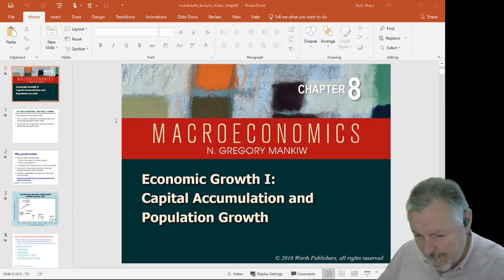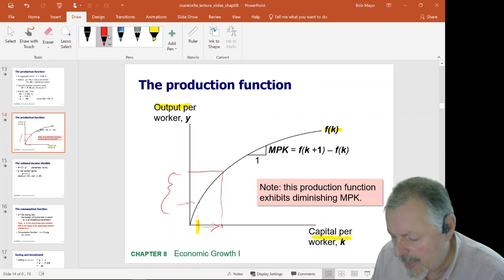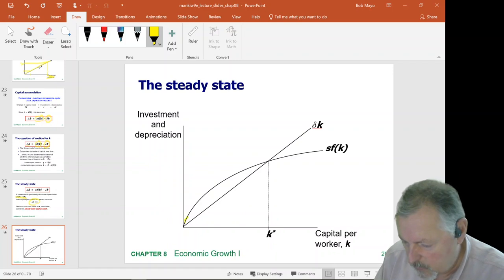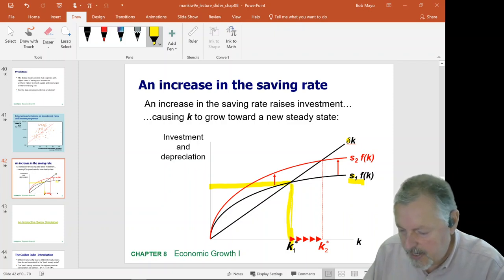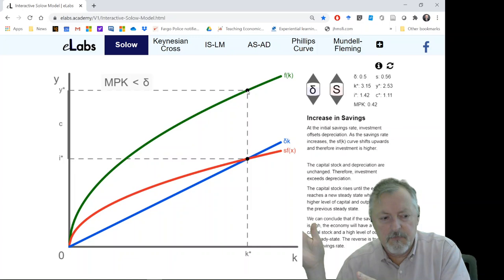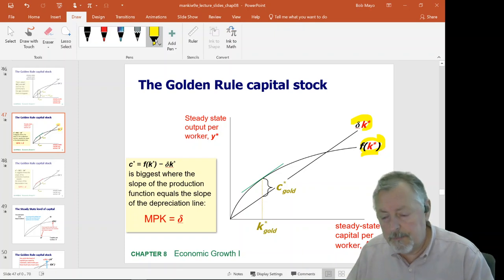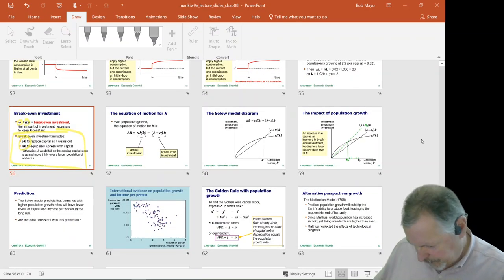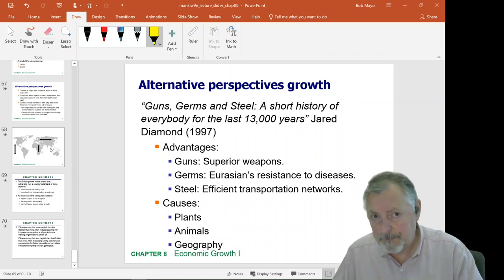302 Ch 8